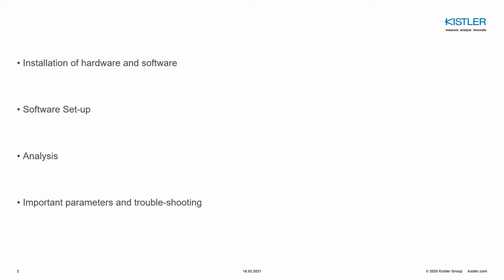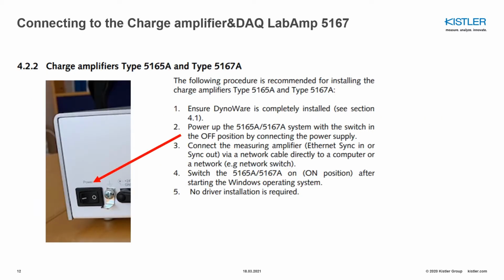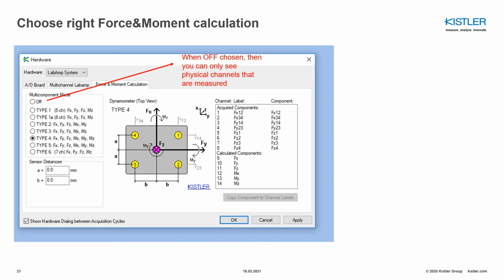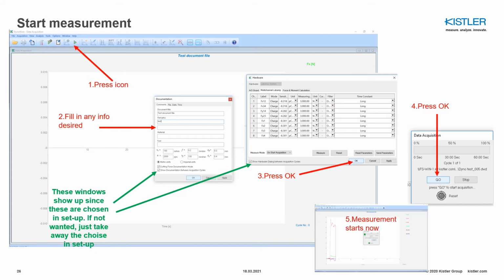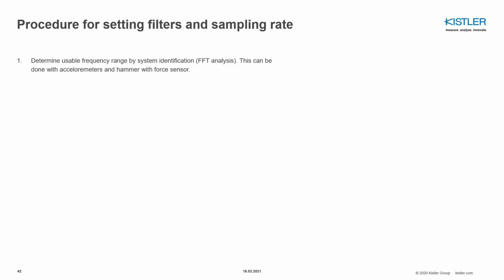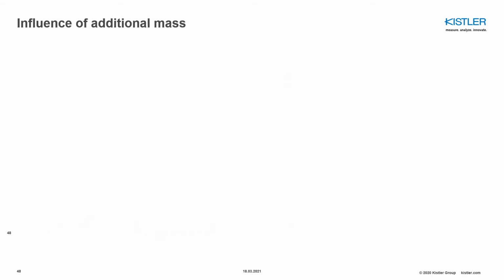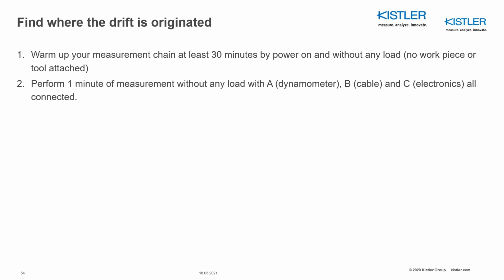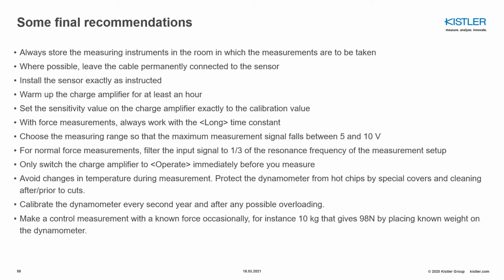Put up a right Cutting Force measurement system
The webinar describes how to set-up the hardware and software for force measurement by using stationary dynamometer and our DAQ/amplifier LabAmp. Moreover, the analysis of the forces with the software Dynoware is also described. Lastly, important hints are given to manage drift and to improve signal quality and understand the signals.